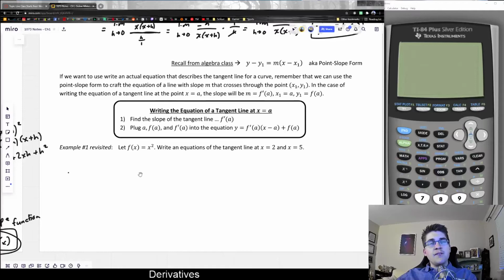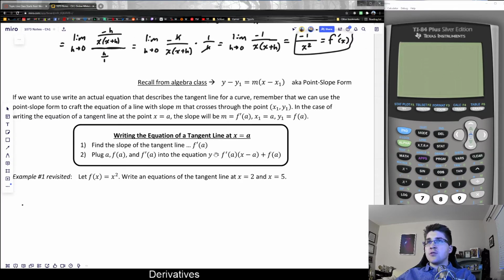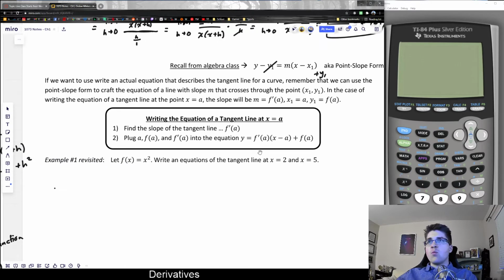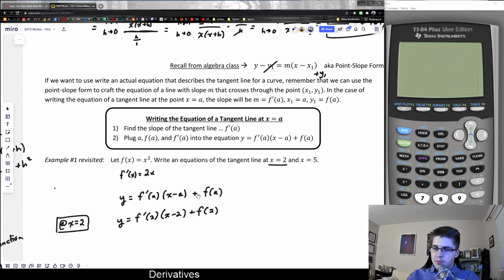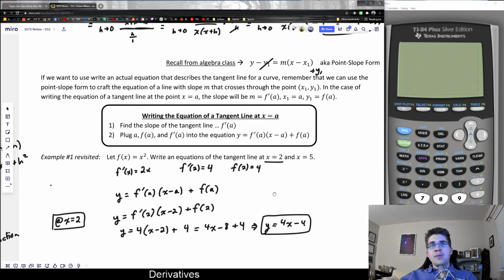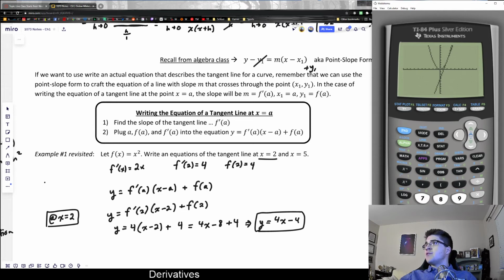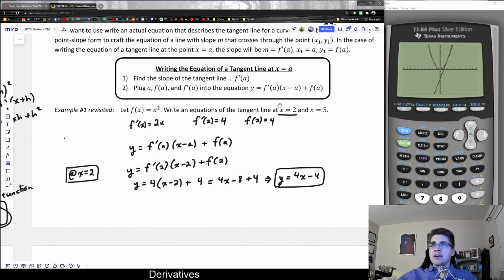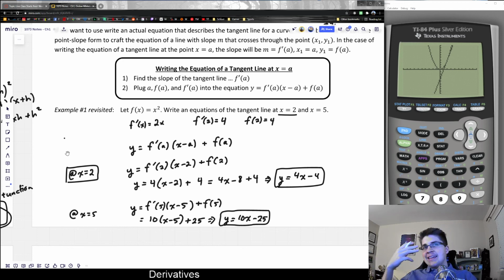Determining the Equation of a Tangent Line